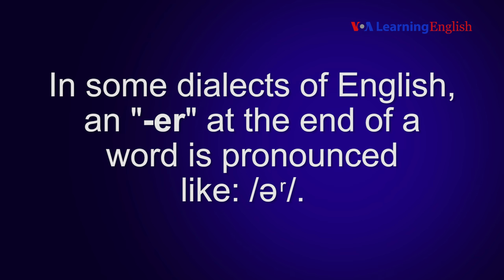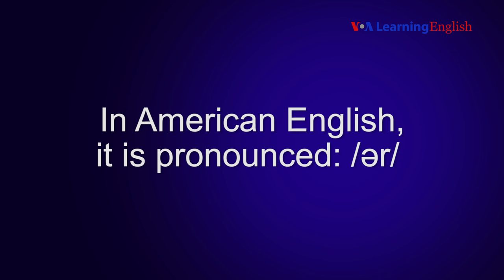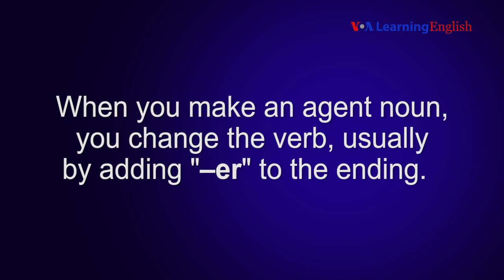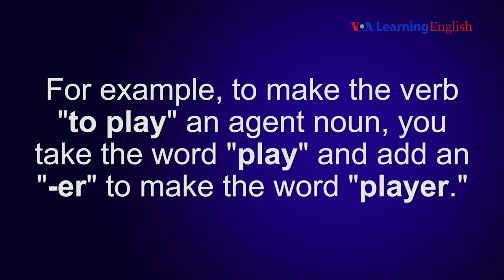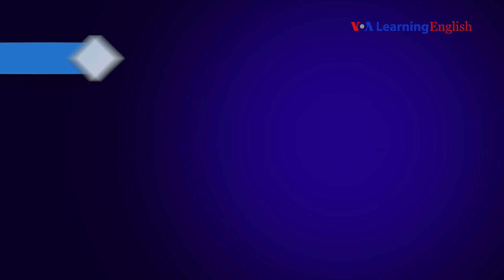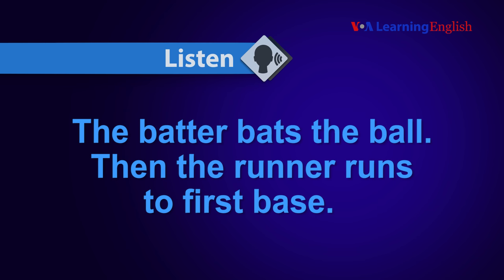Let's Learn English Lesson 33 Pronunciation Practice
In this video, learn about agent nouns. These are nouns that indicate someone or something that performs the action of a verb.  Usually, they end in "–er."